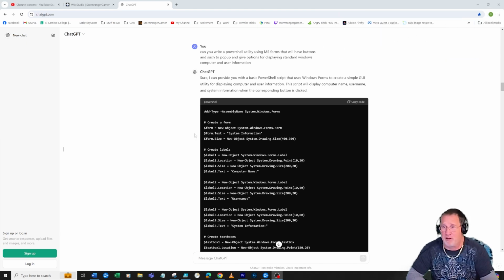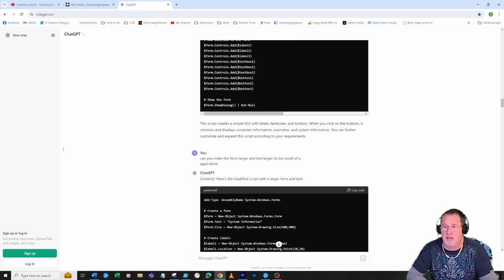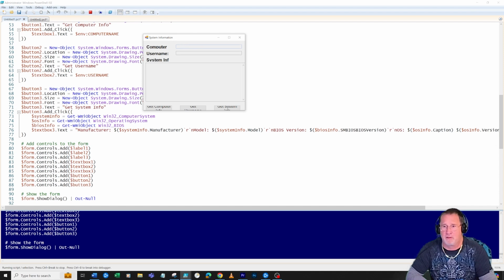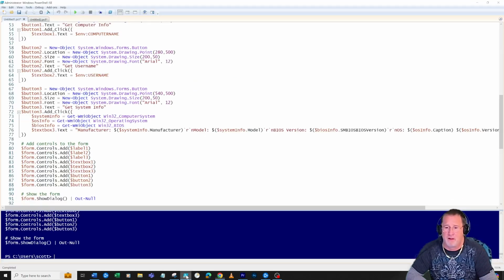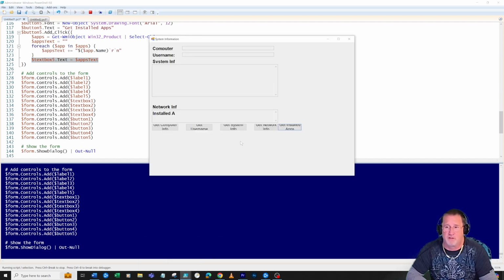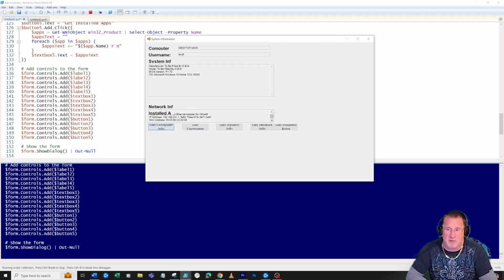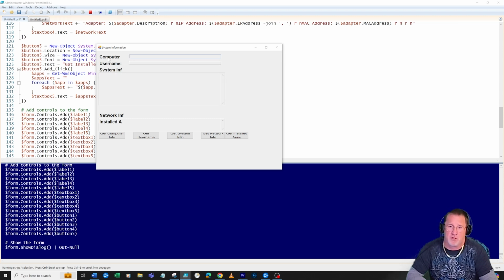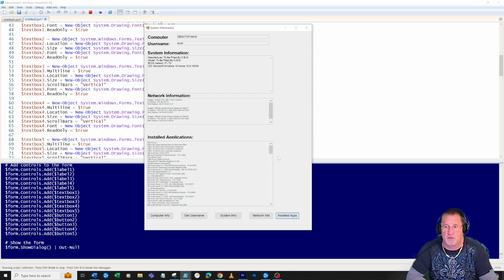Building Applications with ChatGPT, Windows Forms, and PowerShell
Unlock the power of artificial intelligence in your applications with ChatGPT! In this video, we explore how to leverage OpenAI's ChatGPT model to create intelligent and interactive applications using Windows Forms and PowerShell scripting. Whether you're a developer, sysadmin, or AI enthusiast, this guide offers valuable insights into integrating natural language processing capabilities into your projects.

🤖 ChatGPT Integration: Discover how to harness the capabilities of ChatGPT to add conversational interfaces to your applications, allowing users to interact with your software using natural language commands and queries.

🤖 Initial Query: Can you write a powershell utility using MS forms that will have buttons and such to popup and give options for displaying standard windows computer and user information 🤖

💻 Windows Forms: Learn how to design and build user-friendly graphical interfaces using Windows Forms, enabling seamless interaction between users and your ChatGPT-powered application.

🔧 PowerShell Scripting: Dive into the world of PowerShell scripting and automation, leveraging its robust capabilities to enhance the functionality and performance of your applications.

🎓 Tutorial and Demonstration: Follow along as we provide a step-by-step tutorial on integrating ChatGPT into a Windows Forms application using PowerShell scripting. Witness firsthand how ChatGPT can intelligently respond to user inputs and perform various tasks within the application.

Whether you're interested in AI development, GUI design, or PowerShell scripting, this video has something for you. Join us as we explore the exciting possibilities of combining ChatGPT, Windows Forms, and PowerShell to create innovative and interactive applications that elevate your software development projects to new heights!